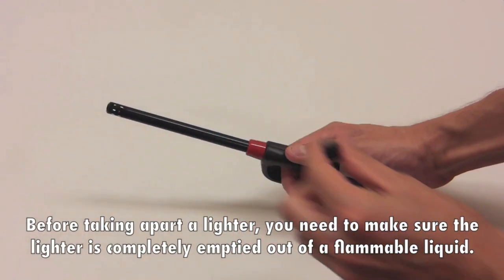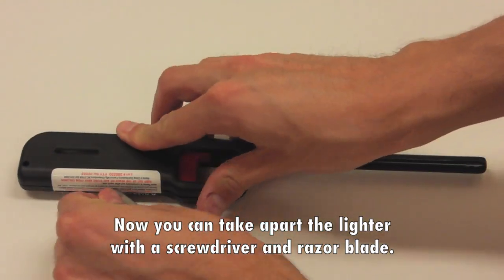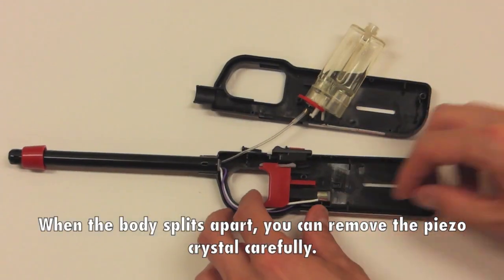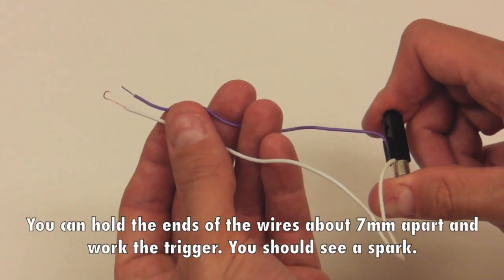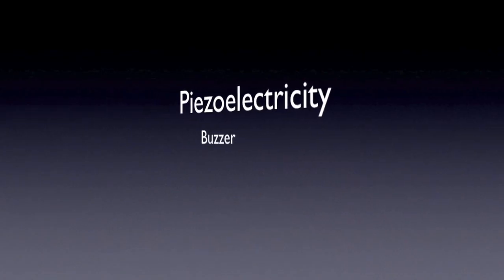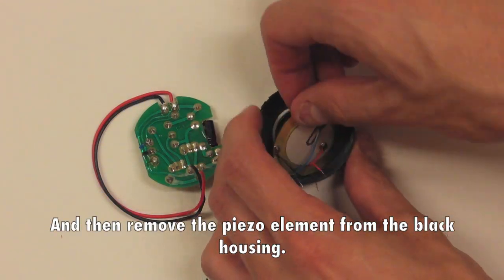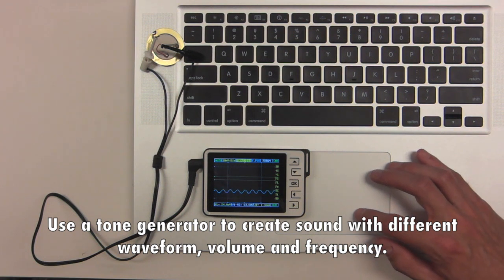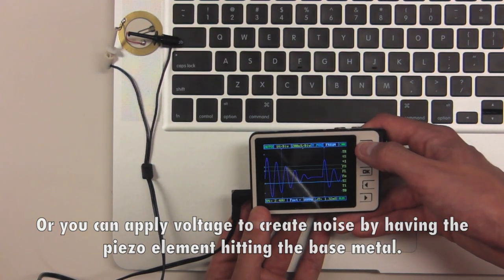Lab 9: Piezoelectricity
MIT 6.S079 Nanomaker, Spring 2013
Instructors: Dr. Katey Lo, Dr. Joseph Summers, Prof. Vladimir Bulovic

This video is a tutorial of how to examine the piezoelectric elements in a lighter and a buzzer. The steps of disassembly as well as testing and exploration are shown.